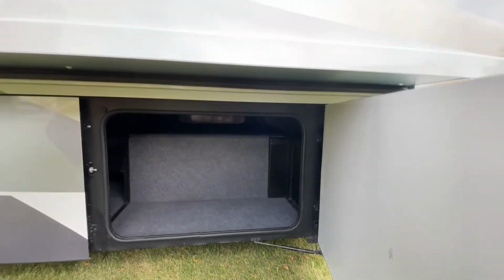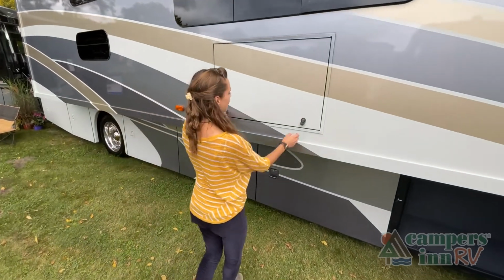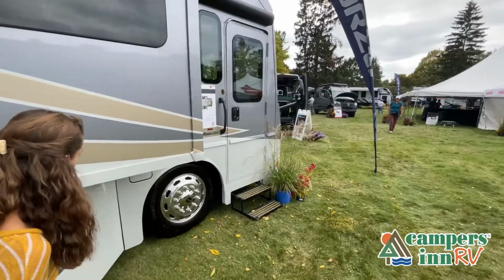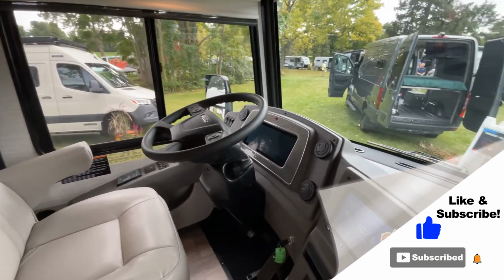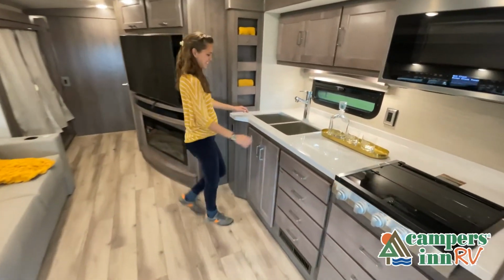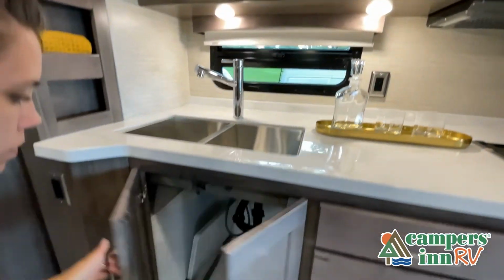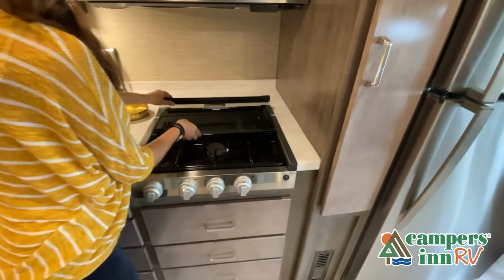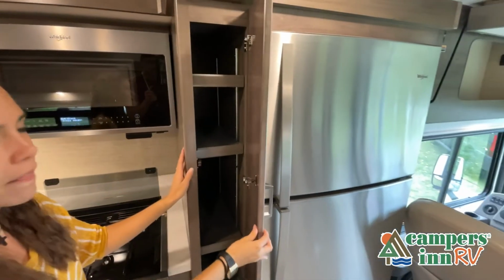Winnebago-Forza-38W - by Campers Inn RV – The RVer’s Trusted Resource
Winnebago Forza Class A diesel motorhome 38W highlights:

Master Suite
Two Full Baths
Bunk Beds
Residential Refrigerator
Full-Wall Slide
Fireplace

The kids are going to love this Forza Class A diesel motorhome that features  bunk beds  with divider curtains for their own privacy. Mom and dad will love the rear master suite with a queen bed slide, a large wardrobe, and a  28" HDTV . You'll find additional sleeping space for your guests on the BenchMark dinette or the  TrueComfort+ sofa , and you can add the optional StudioLoft bed for even more sleeping space! This model features  two full baths , so forget about waiting lines, and the triples slides that have been included will give your crew all the interior space they need to relax just like they do at home.

The Forza Class A diesel motorhome by Winnebago is a completely elegant and modern coach that provides versatility and comfort all throughout its upscale interior! Each unit features vinyl flooring throughout, USB charging ports in the cab, lounge, and bedroom, plus a  home theater sound bar  system that will pair perfectly with the 50" HDTV. There are many outdoor features you are also sure to love, like the two electric awnings with LED lights, the  huge lighted storage  compartments for all your gear, and automatic entrance steps for your convenience. You will also find the  OnePlace systems center  to be a great feature that will allow you to control key systems in your unit from one location, and as an added protection for all of those electronic features, the  PowerLine energy management  system prevents your system from overloading too much power.

38 Locations and Growing!

NEW JERSEY
Dylan's R